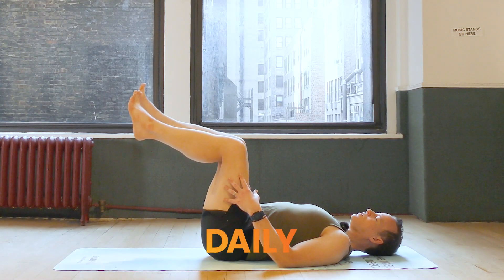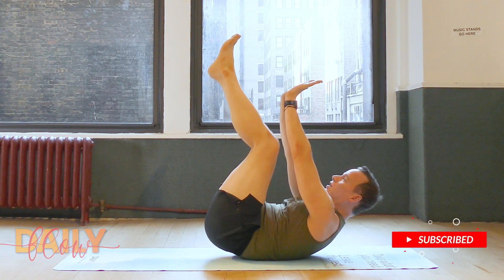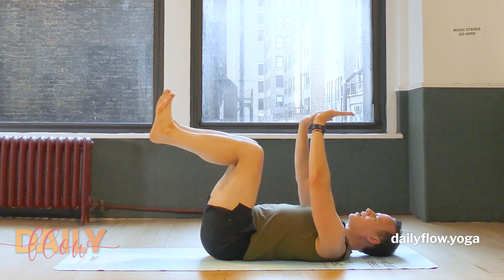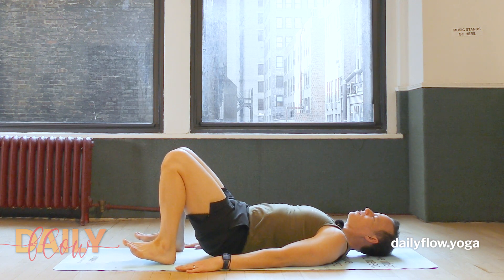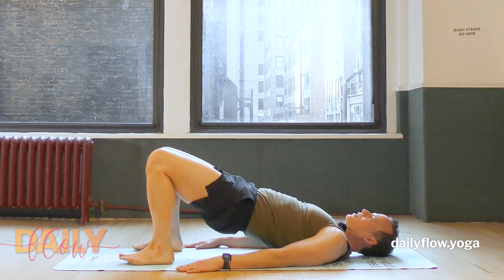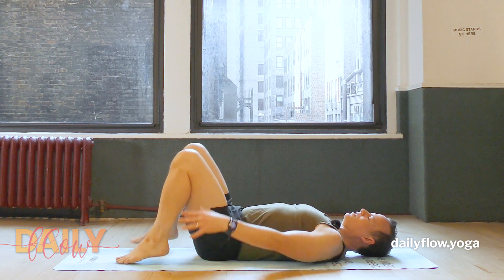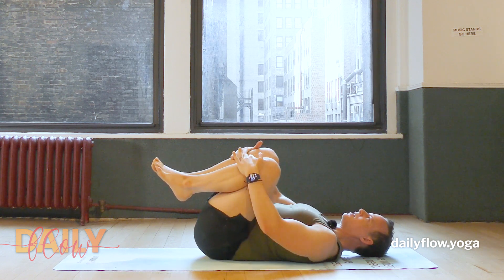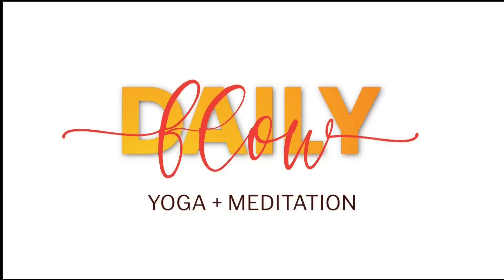Yoga to Relieve Back Pain & Build Core in Under 3 Minutes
This is taken from a much longer 45-minute class, available for free

If you clicked here, your back is probably feeling a little tweaky. Or maybe you're just curious about how you can accomplish anything in such a short time. There is a catch: just once probably won't make much difference.

Done daily for a week, I'm willing to bet that you can release that low back "stickiness" and start to find more comfort. Essentially, we take cat pose and literally turn it over. This turns it into something resembling a crunch, but gives us opportunity expand the space around the low back and breathe into tight spots.

In yoga, we often look at "counter" poses. If one body part feels tired or sore, then we can shift our attention to its "opposite." In this case, if the back is bothering you, give the core a little love.

If you're following our Eight Limbs of Yoga Deep Dive, the theme for this week is the fifth of Patañjali's Niyamas in his Eight Limbs of Yoga. The personal observance here is offering every action (no matter how subtle or brief) to serving God … or, if it makes you more comfortable, you community, others, a Higher Power.